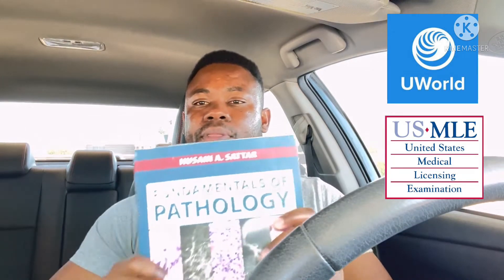USMLE: Instant Score Jump on UWORLD and NBME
USMLE: Instant Score Jump on STEP UWORLD NBME
This video was made to show you the fastest way to prep for usmle step 1
Follow my lead and tell me the difference in your scores after one month.

I also want to use this opportunity to motivate people that if i can do it the everyone else can do it.

It might interest you to watch other videos i have made below.